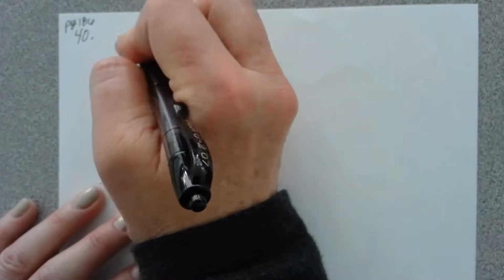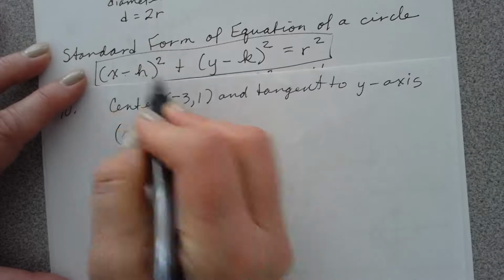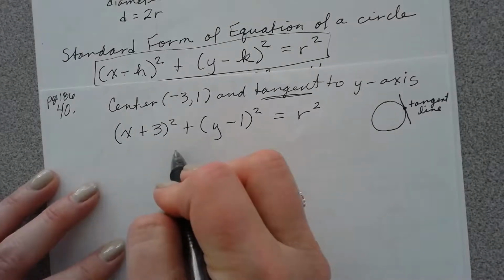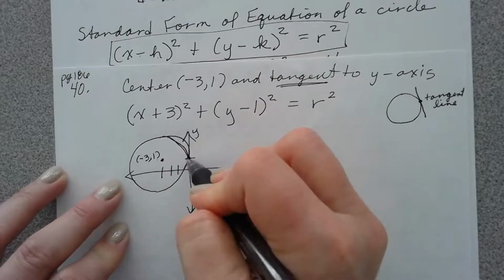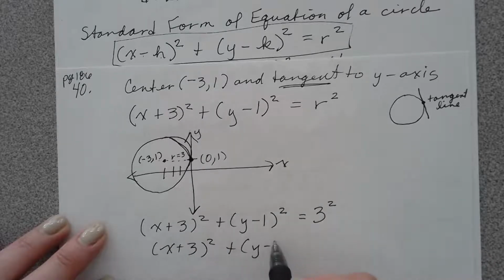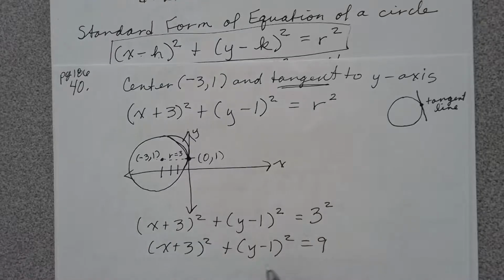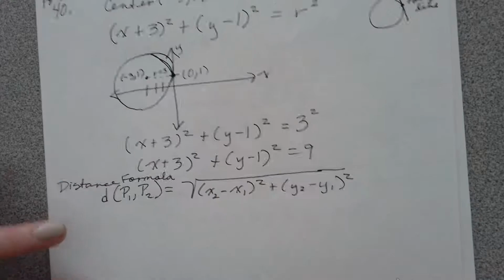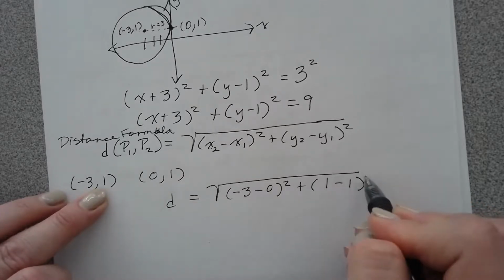1314 Sec 2 3 #40 write equation given center and tangent